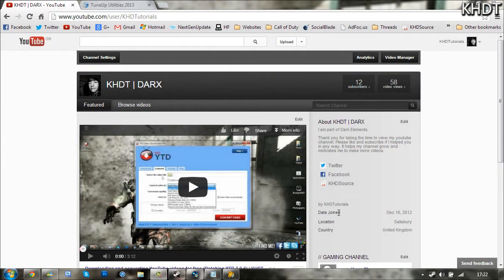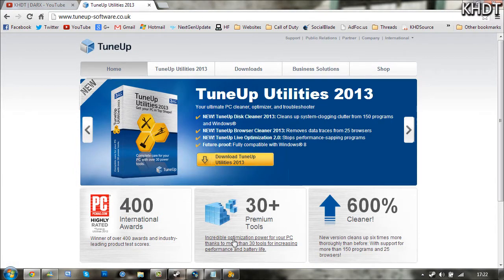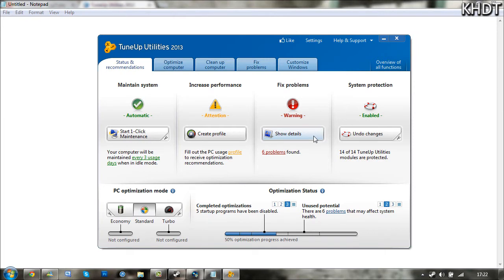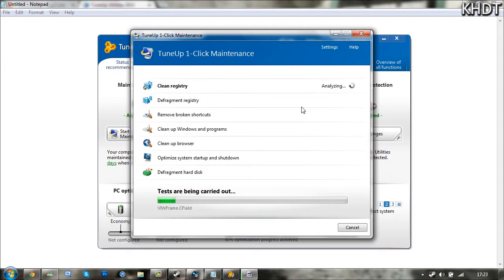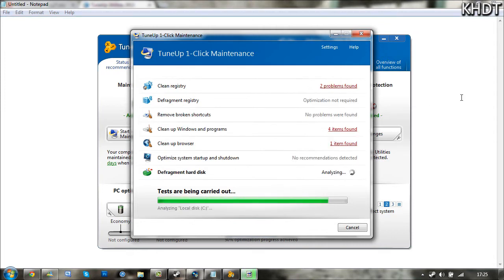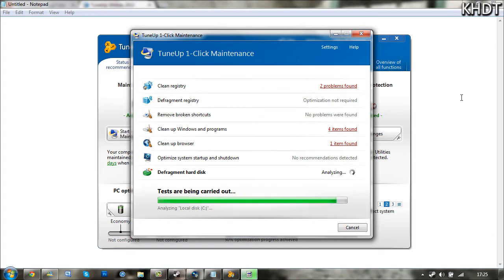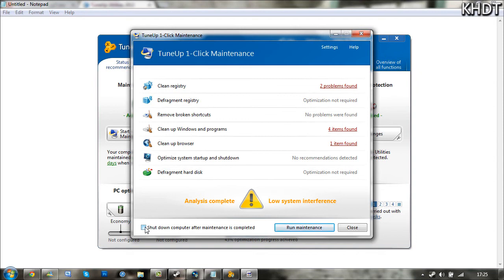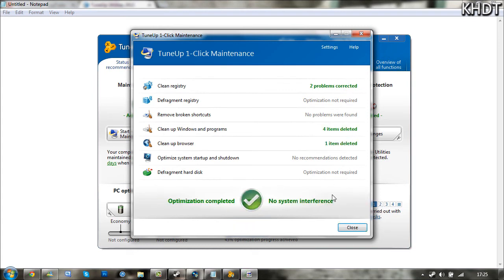Cleaning up your PC to make it run faster (Using TuneUp Utilities) | DARX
In this video I show you how to clean you system to help speed it up using TuneUp Utilities. It's a very unique and powerful software that does the job well, I would recommend running this once every few days to maintain a good system performance.